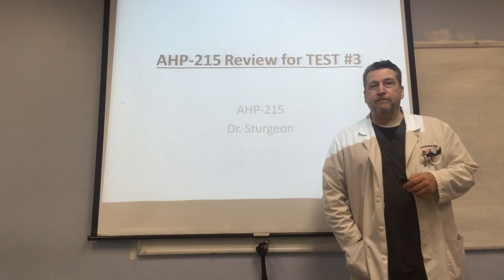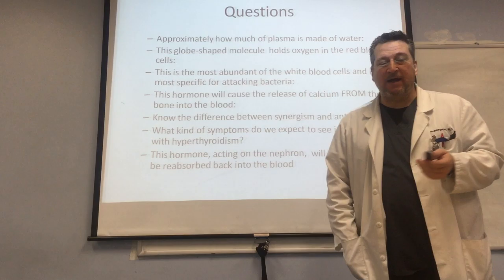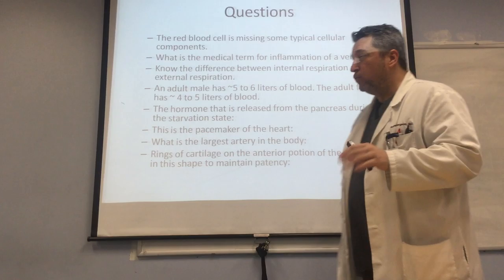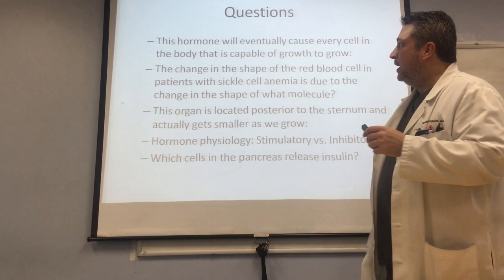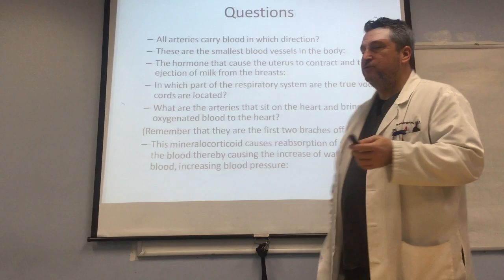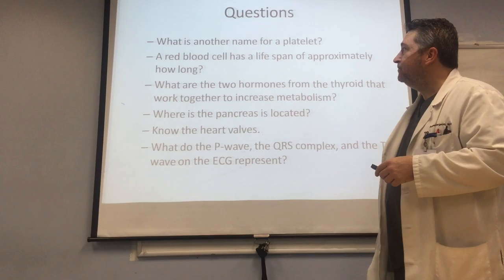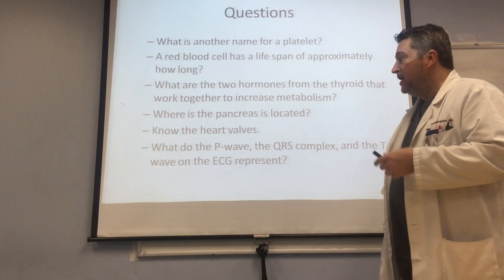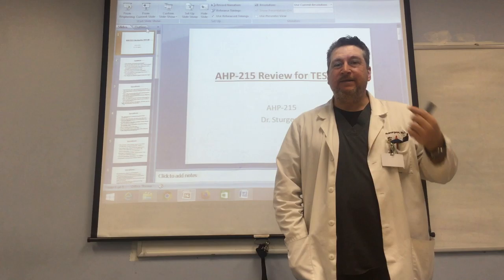AHP-215 Anatomy and Physiology Review for Test #3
This is a review for exam #3 for the LPN Anatomy and Physiology. The test covers Hematology, Immunology, Cardiology, Endocrinology, and the Respiratory Systems.